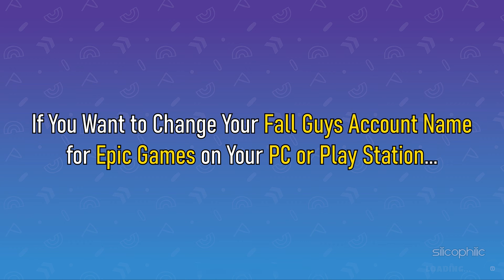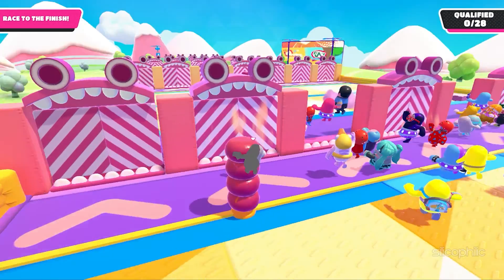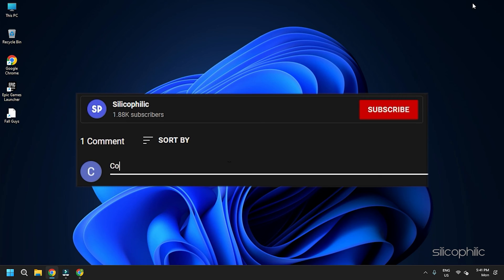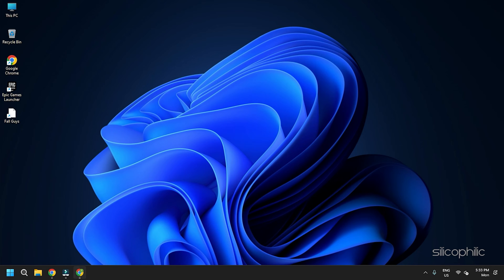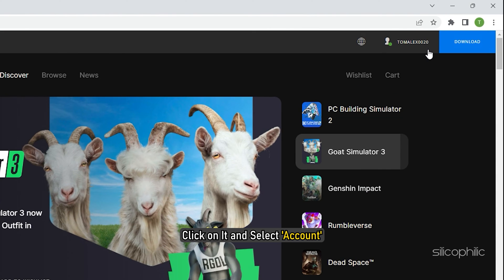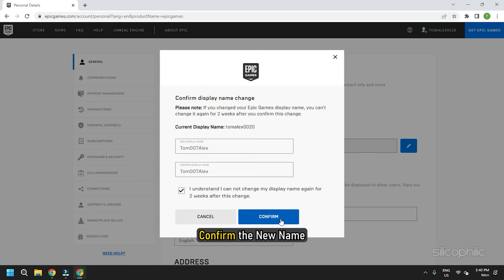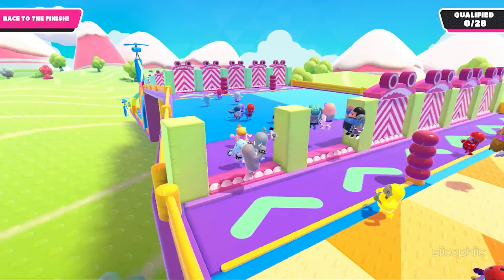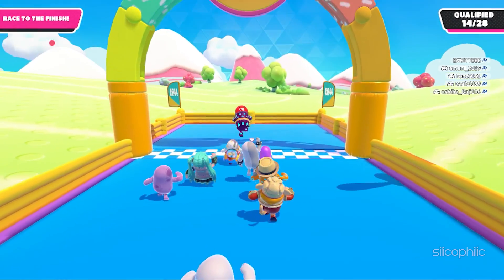How to Change Epic Account Name in Fall Guys on PC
If you want to change Fall Guys account name for Epic Games on your PC or Play Station, then we know how to do it. Watch this video till the end and learn how to do it easily.